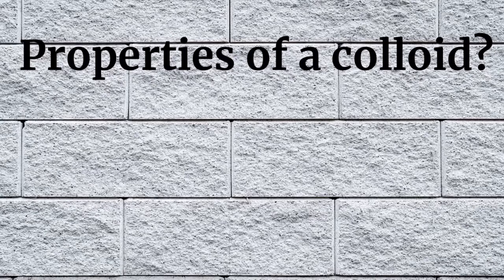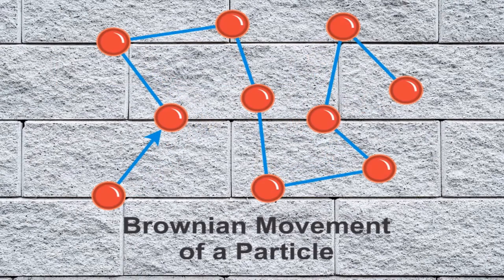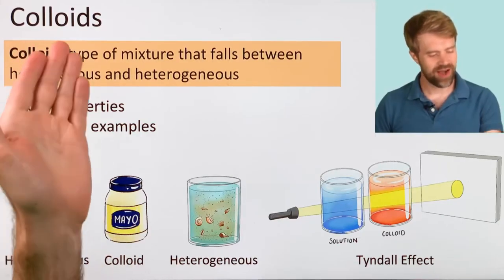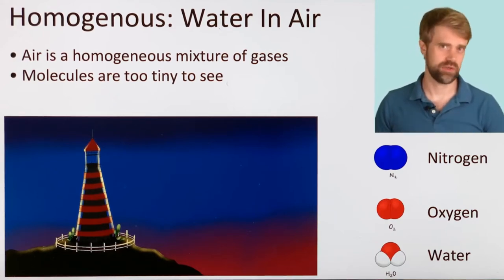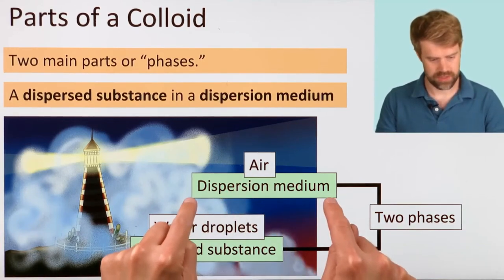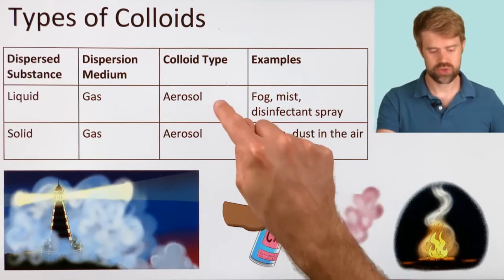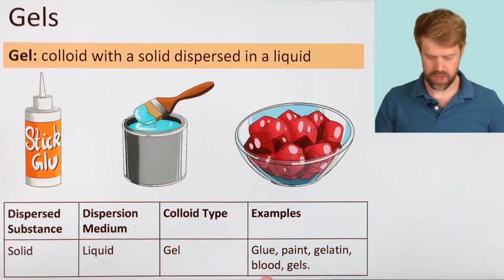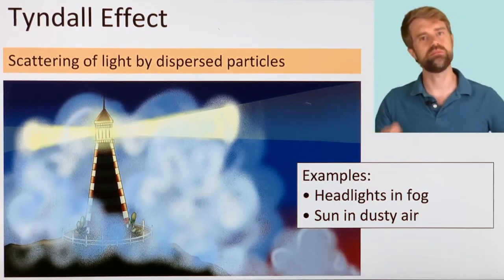WHAT ARE COLLOIDS AND THEIR CHARACTERISTICS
ELEMENTARY SCIENCE GRADE 6 LESSON QUARTER 1 WEEK 5 COLLOIDS AND THEIR CHARACTERISTICS